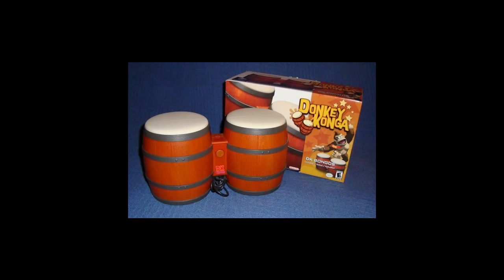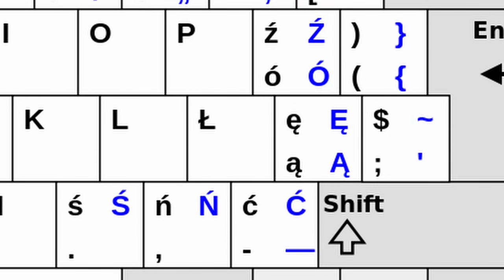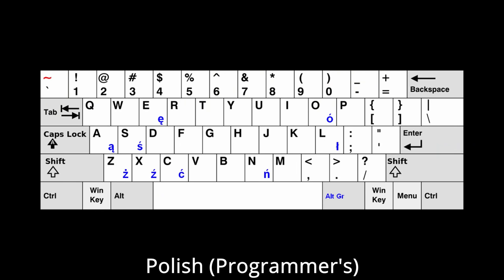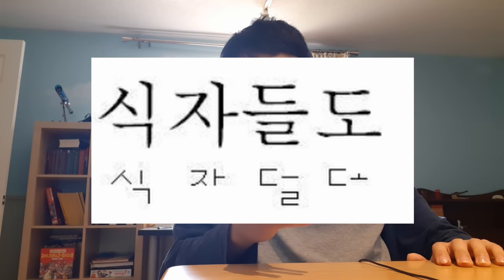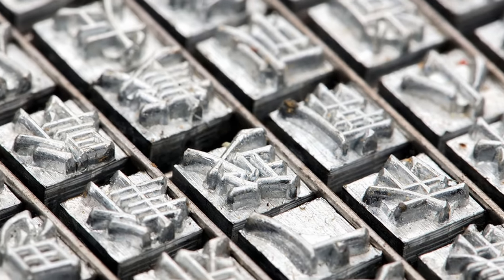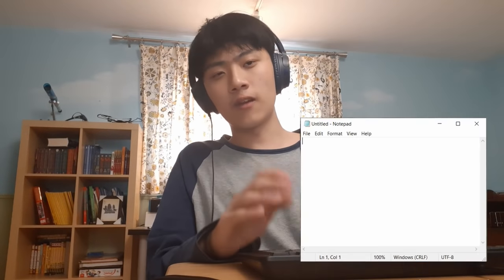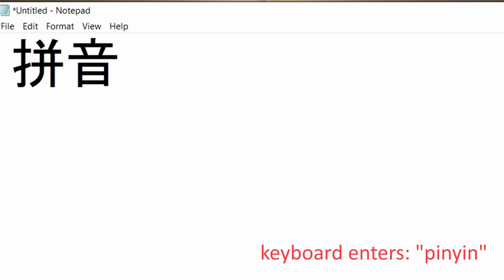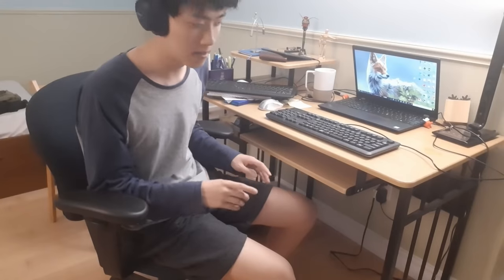The Challenge of Making a Keyboard for Every Language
qwertyuiopasdfghjklzxcvbnm. I apologise in advance for any mispronounced words. I unfortunately do not speak most languages.

Corrections:
 -  Modern Polish typists use the programmer's keyboard as opposed to the standard one. A better example of a keyboard that uses separate keys for special characters is the Swedish keyboard[1].
 - In the French AZERTY, the grave-accented a (à) has its own key (though the US International layout uses a dead key). A better example of a letter using a dead key on the AZERTY layout would be the circumflex-accented a (â) which is typed by pressing the '^' key followed by the 'a' key.
 - On the Korean 3-set keyboard, the initial consonants are on the right and the final consonants are on the left.
 - The Romaji for 今日は is usually "kyouha" in modern Japanese, meaning "today". "Konnichiwa" (or "konnichiha") is written with the Hiragana characters こんにちは.
 - JIS stands for Japanese Industrial Standard, not Japanese International Standard.

Footnotes:
 - Japanese writing contains a mixture of Hiragana, Katakana, and Kanji
 - The Chinese Pinyin layout uses the English US keyboard, with tonal markings ignored and 'ü' substituted with either 'v' or 'u'
 - All keyboard layouts fall under ANSI, ISO, or JIS which determines how many keys they have and general positioning (eg. English US is ANSI, English UK is ISO, Japanese Industrial Standard is JIS)

Photos courtesy Canon Semiconductor Equipment, Wikimedia Commons, IBM, Google Patents, Windows Keyboard Layouts,